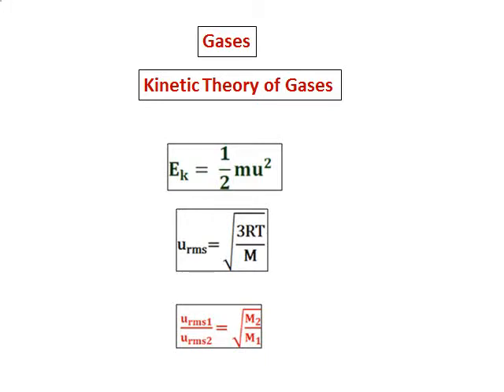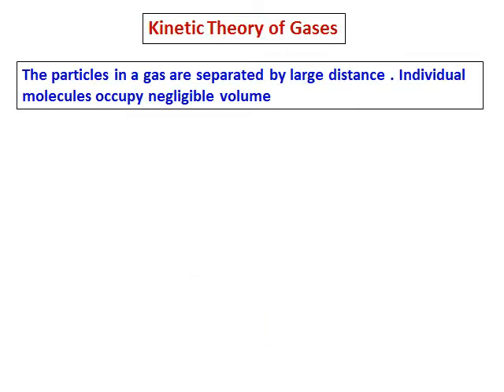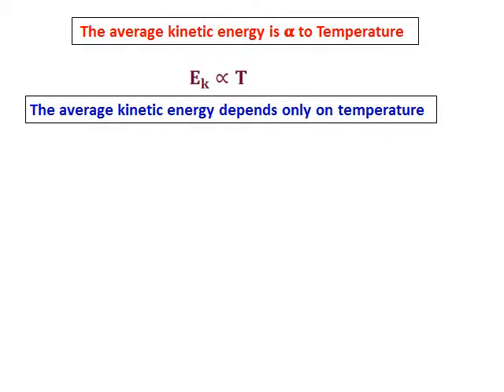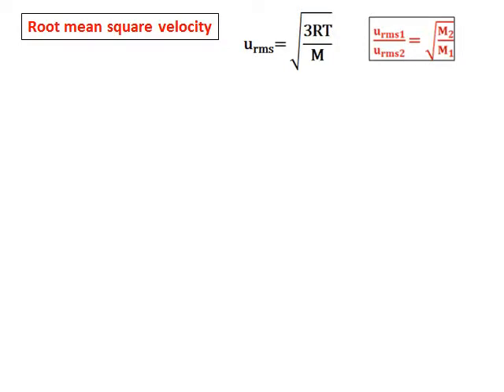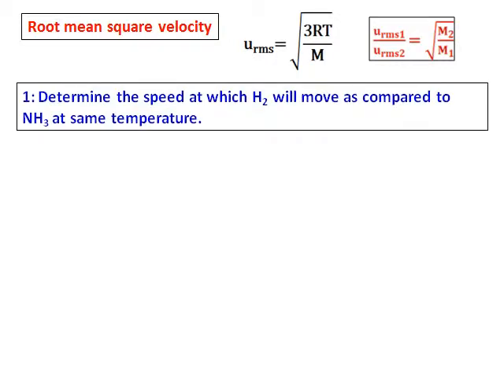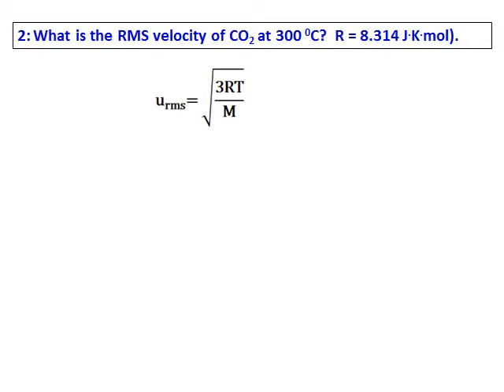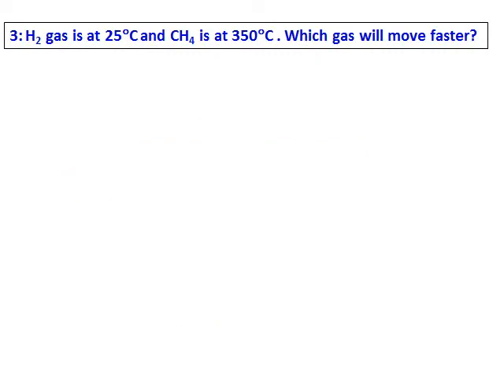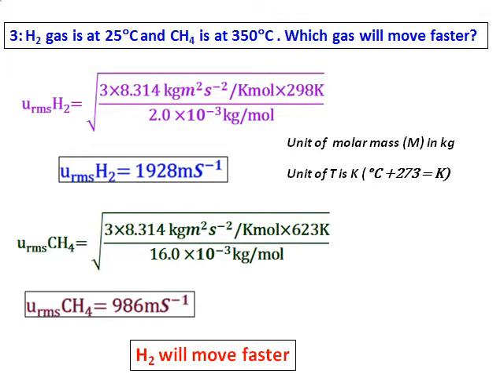1 Kinetic Theory of gases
Questions on root mean sq velocity, Kinetic  energy, comparison of root mean sq velocity. Calculation of molar mass using RMS velocity